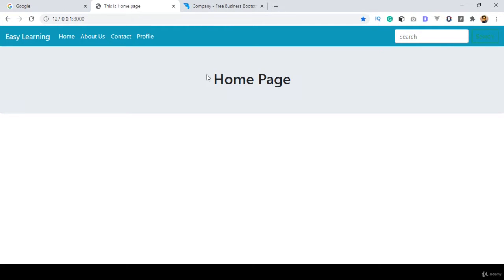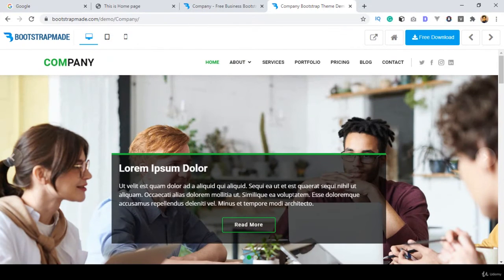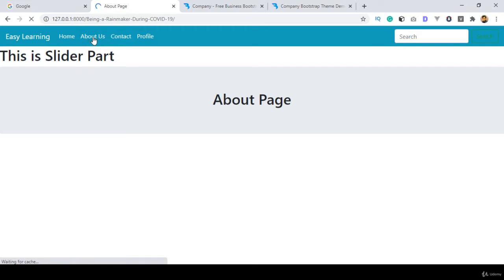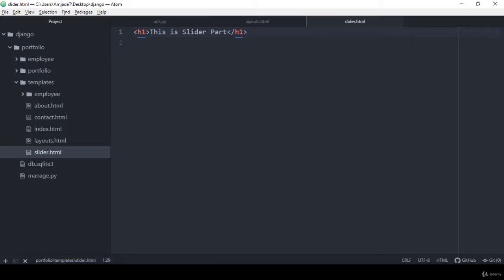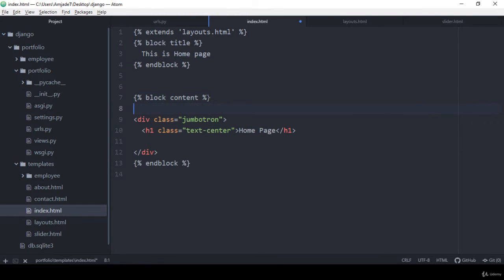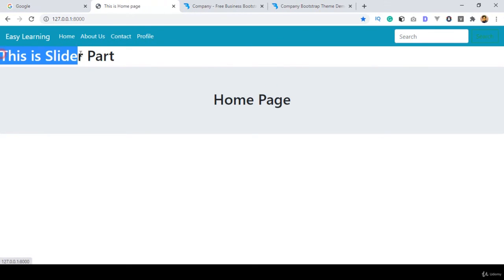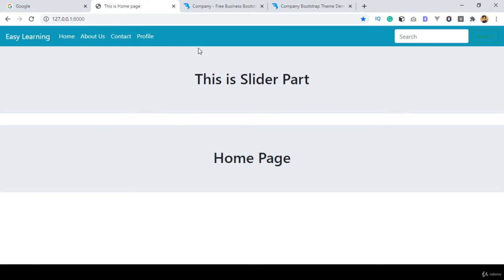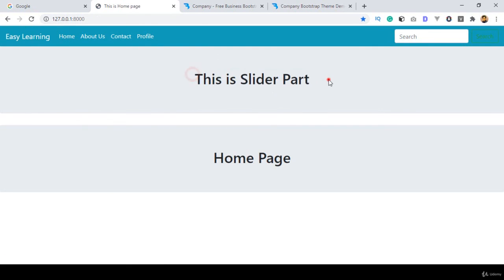14 Include Method in Django